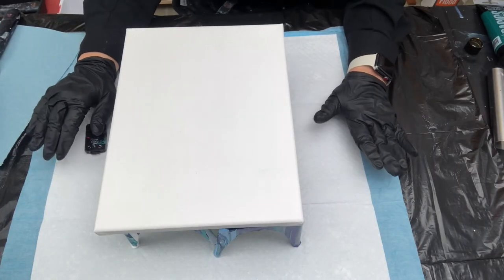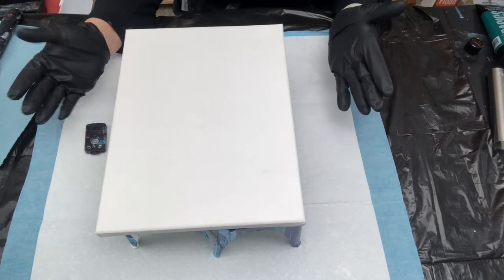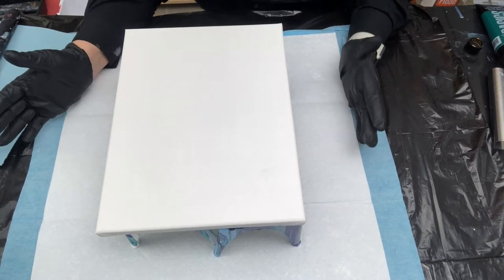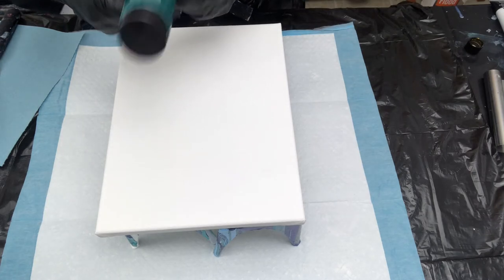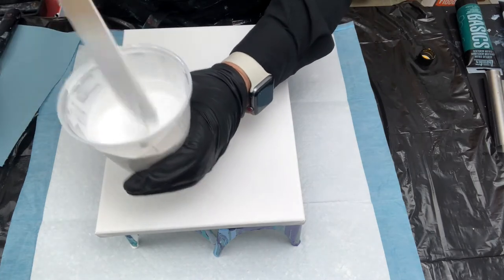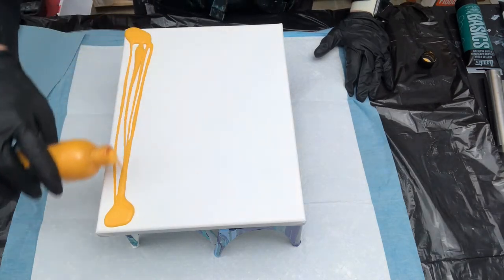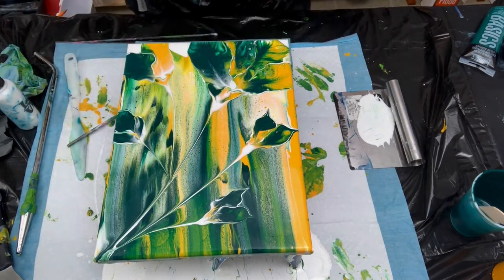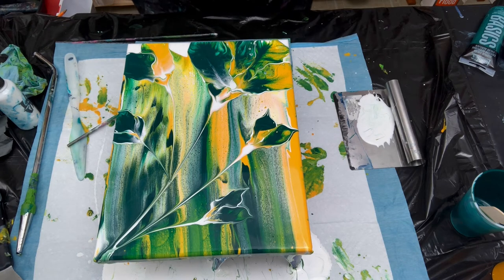# 32 Flower Pop Series: Are you ready for some Sunday Football? Green Bay Packers Lori Houston Art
Green Bay Packers for sure :  Are you ready for some Football?
Hi Everyone, so excited how these turned out - for sure the Packers colors.  I did a lot of chatting today, so that keeps the video a little longer than I like, I will try to do some music again next week to cut down on the video time.
As you can see I had to scrape the canvas again, whew these football teams have been a challenge, but I LOVE IT.  So much fun, watch the end of the video and you will see why, every team that I have created truly looks awesome and represents the team colors so well.

Don't forget to check out the Williamsburg Bazaar and Williamsburg Christmas Bazaar if you are in the Virginia area or visit, plan to stop in there are so many amazing artists with their artwork on display.

Please leave me a comment below, hit the thumbs up if you enjoyed this video and if you are not subscribed, please do so, I am truly grateful and it helps my channel grow.

Hope everyone had a nice long Thankful weekend, we have so much to be thankful for.  I am thankful for my family, friends, my wonderful job and all of my Youtube friends.
Take care and till next time.
Lori Houston Art